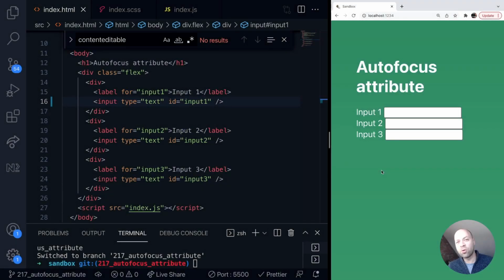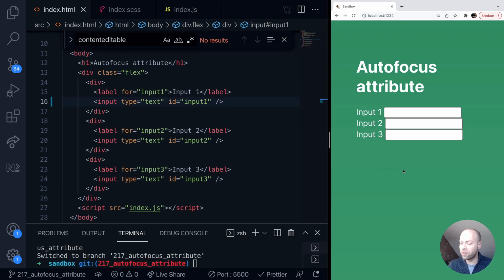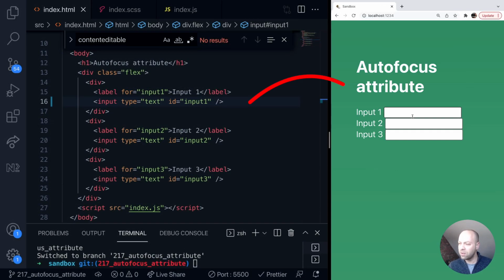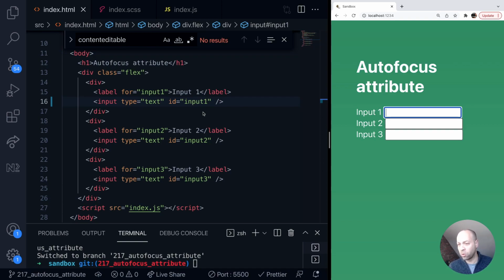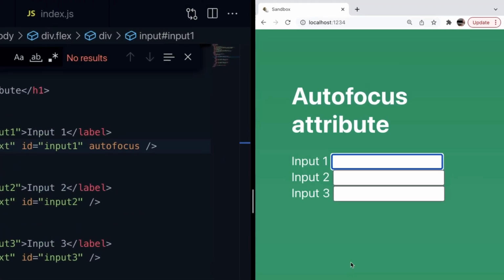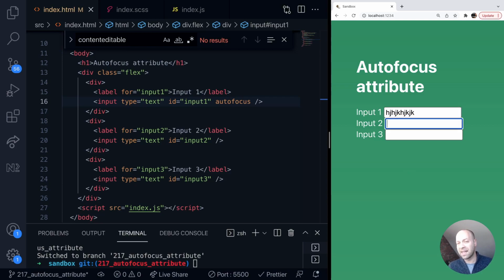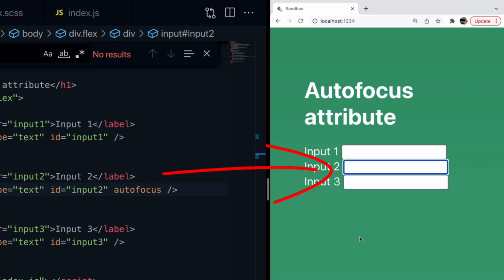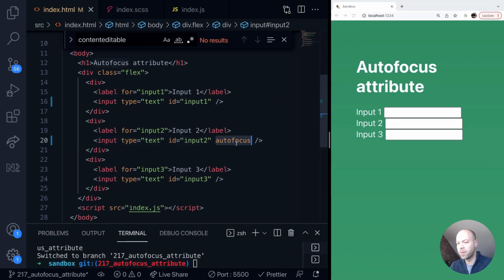Use THIS to make your HTML forms easier for your users!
In today's tutorial, we're going to look at the autofocus attribute and how you can use it to make your HTML forms easier to use!